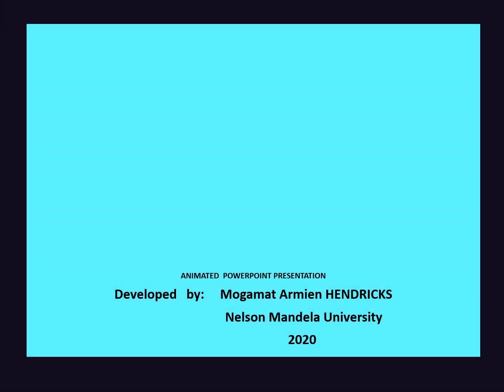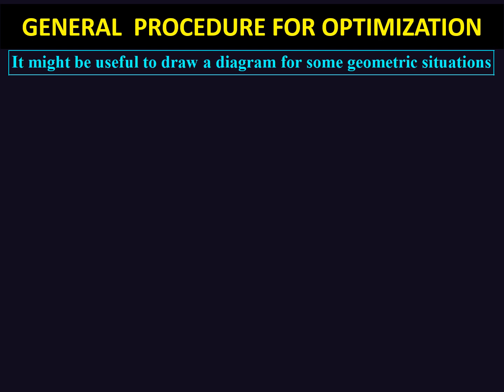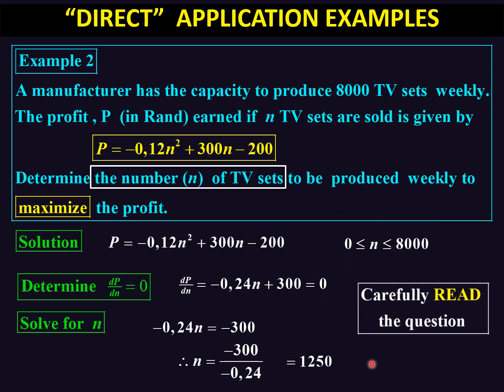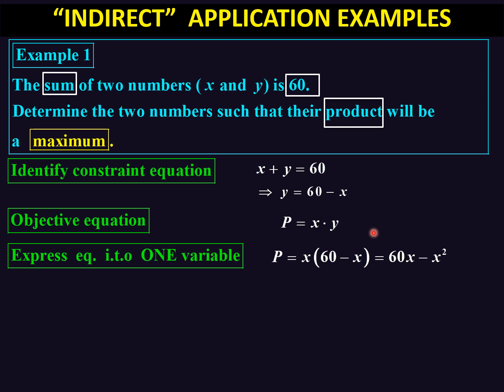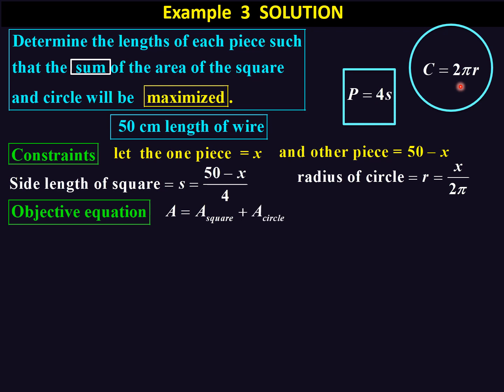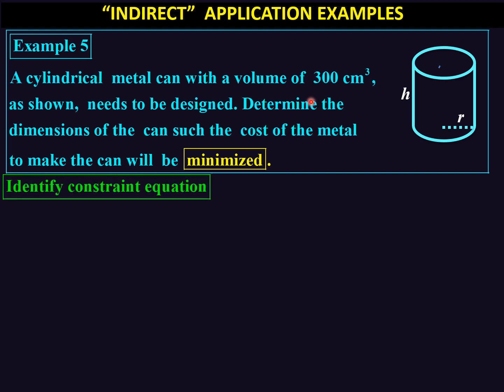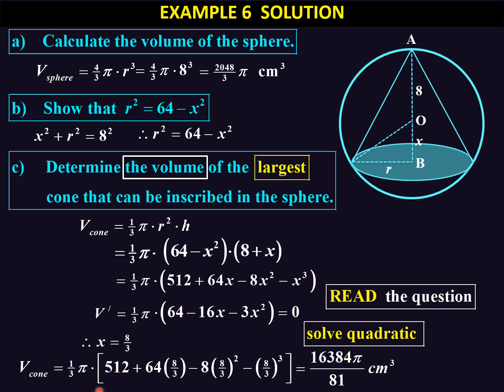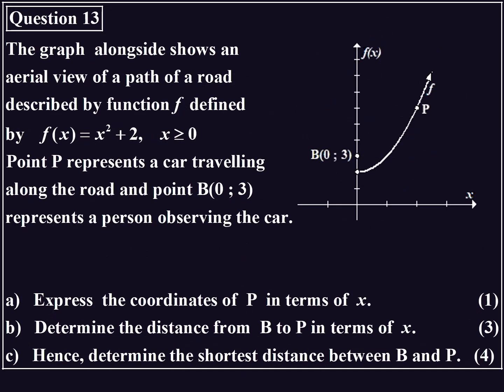Optimization Real Life Applications (Calculus) Part 5 Full video lesson UPDATED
Full Video  lesson on Calculus (Optimization: Real life applications) Grade 12 CAPS Mathematics.  The lesson covers the essentials required for understanding optimization and solving some real life problems.
At the end of the video  there is an Exercise Worksheet consisting of  CAPS aligned questions to provide you with practice to prepare you  for  examinations and to strengthen your mathematical skills.CAPS  MATHEMATICS  CALCULUS TOPICS
Part 1: Introduction to Differential Calculus (Limits, First Principles & Differentiation Rules)
Part 2: Rates of Change and Equation of tangents to curves
Part 3 : Sketching Cubic Functions
Part 4 : Interpretations of graphs of Cubic Functions
Part 5:  Optimization & Real Life Applications